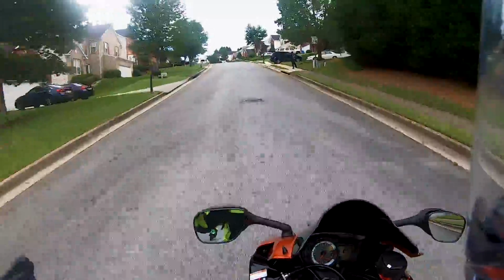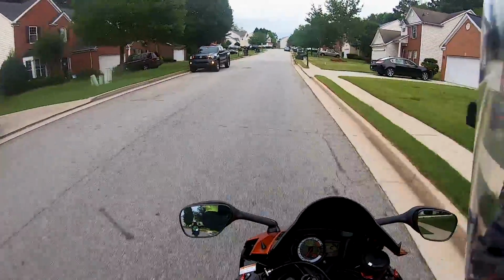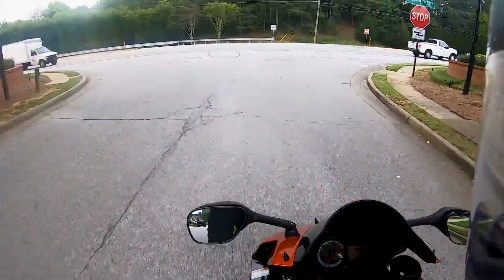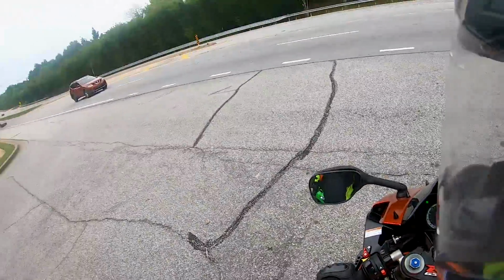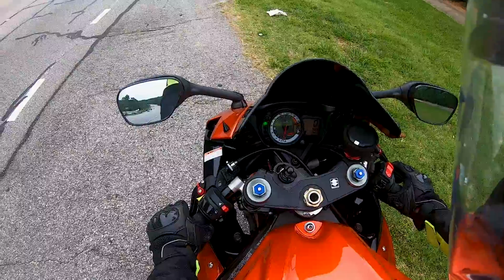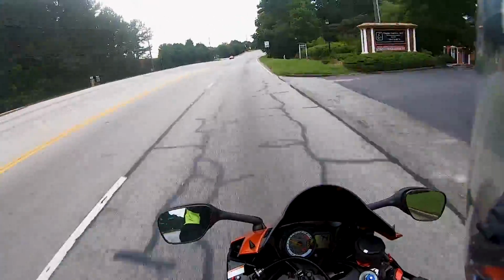2009 Suzuki gsxr 600 driver modes | Testing A B and C modes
In this video we decided to test all the Rider modes 2009 gsxr 600 has to offer. If you planning on buying a motorcycle with  power modes this video will help you understand how they restrict or open up the bike to it full potential. Hope you enjoy the video.We had fun with this one

We have tons of more content coming out

Enjoy the video Ride safe.